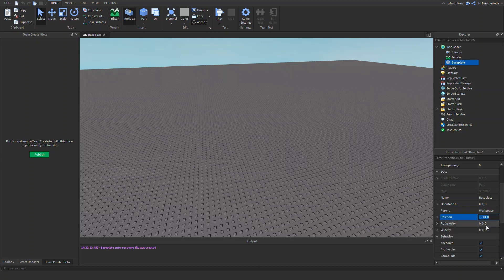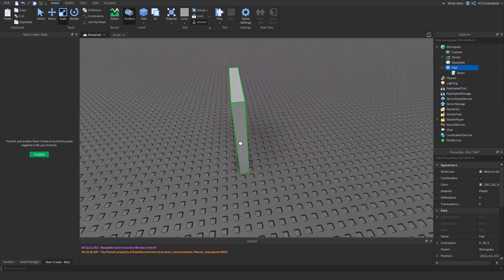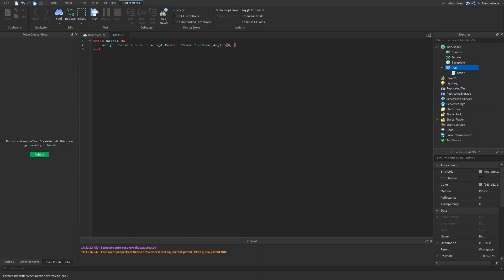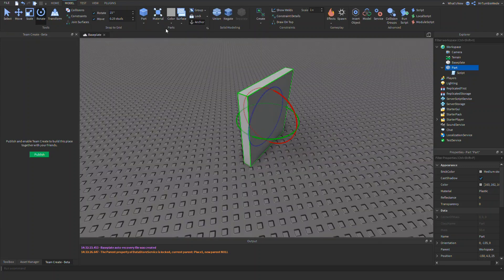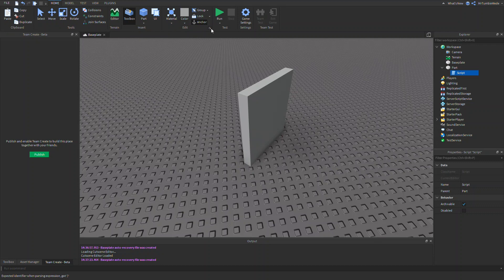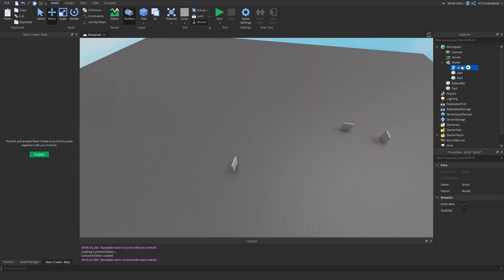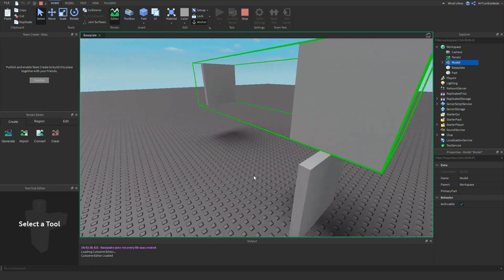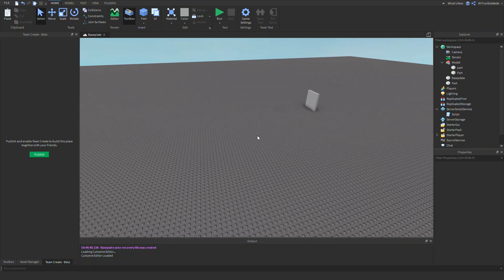The Difference Between Vector3 and CFrame | Roblox Beginner to Advanced Tutorial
In this video, I will be showing you the differences between Vector3 and CFrame. This is also a good intro if you want to know CFrame.